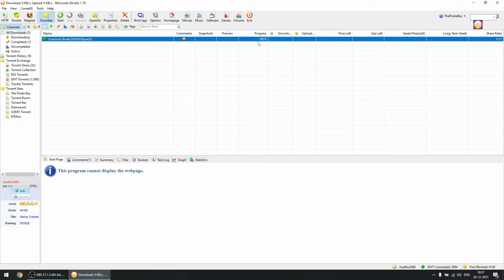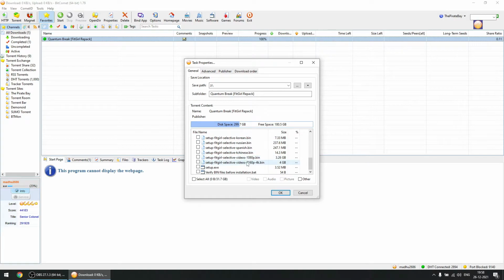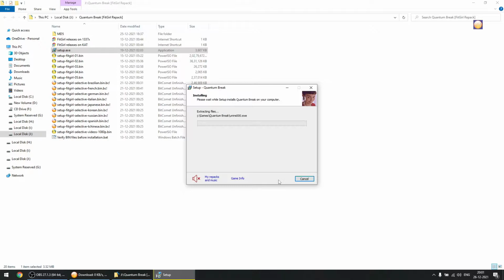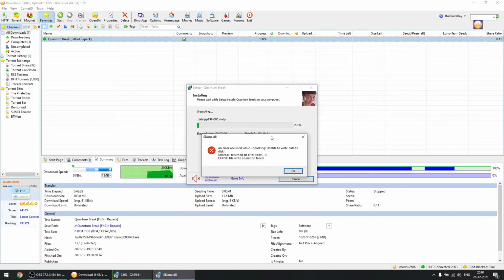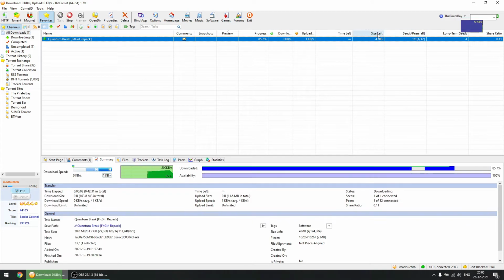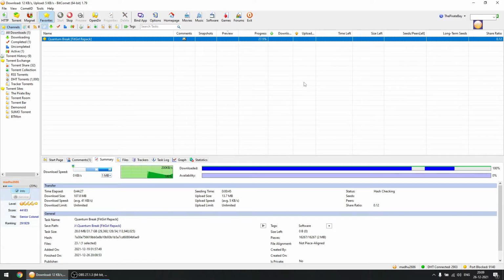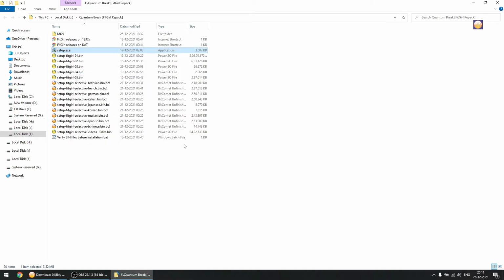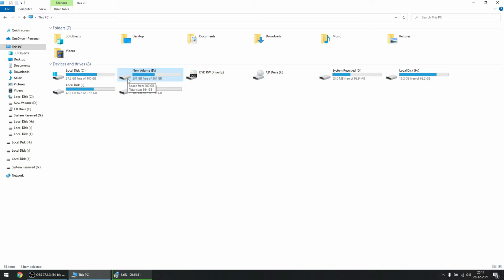How To Fix ISDone.dll & Unarc.dll Error During Games Installation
"ISDONE Error - it is not found any file specified for ISARC Extract FIX "  included.
Before following this Video - Please also watch another video of Isdone.dll error Fix available on my channel.